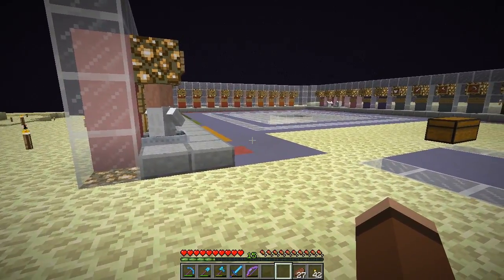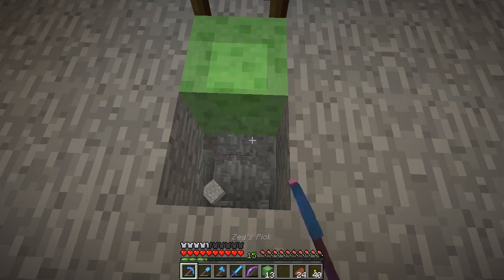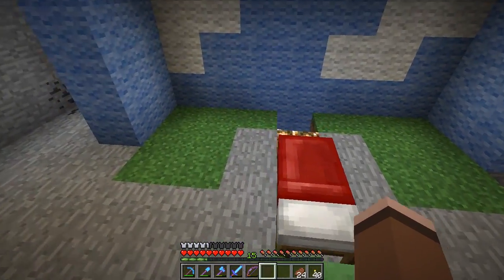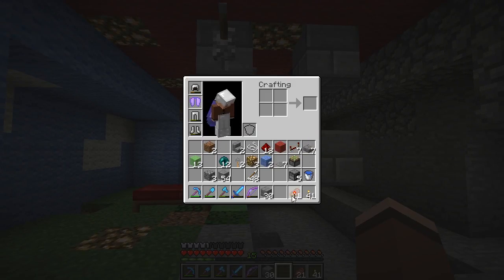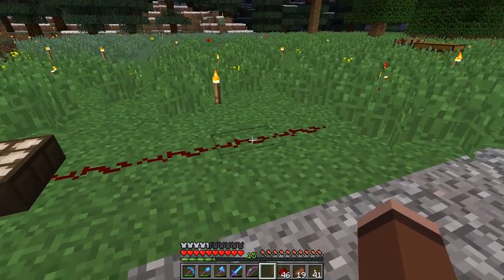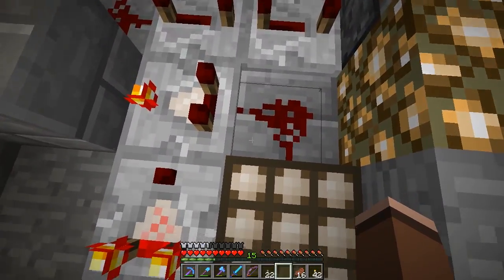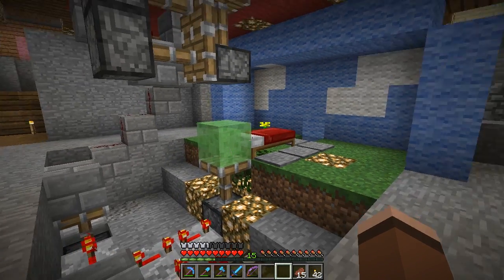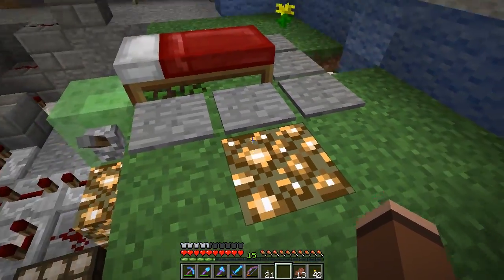Zedaph's Super Minecraft Adventure: E63 - Bed Springs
In this episode we fix and improve our wakey-uppy machine!

Welcome to my vanilla minecraft single-player Let's Play series! Join me, Zedaph, as we attempt to make an awesome world together with totally unique builds and machines!

Intro & Outro by Underwater Beats:
(currently not released!)

Montage Music:
In-game music by C418: